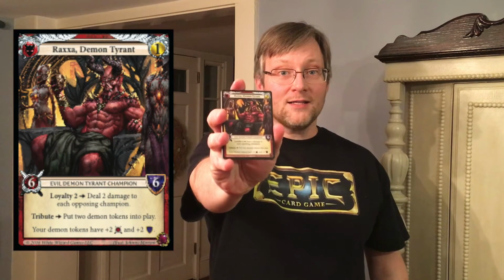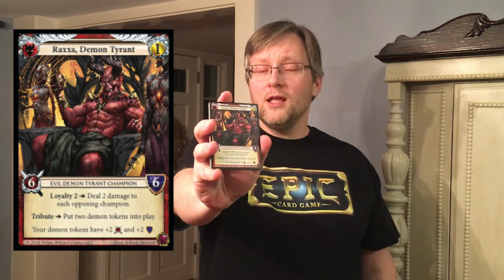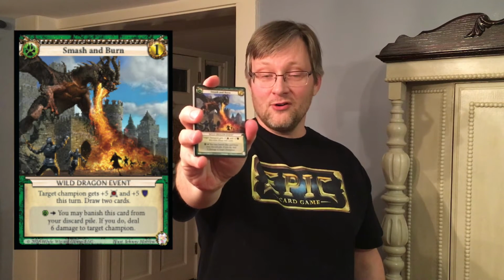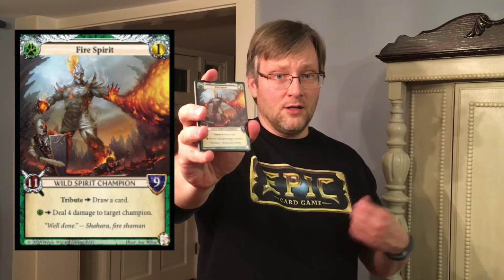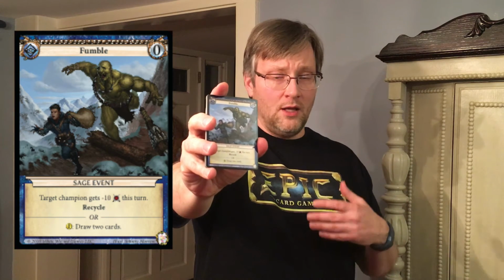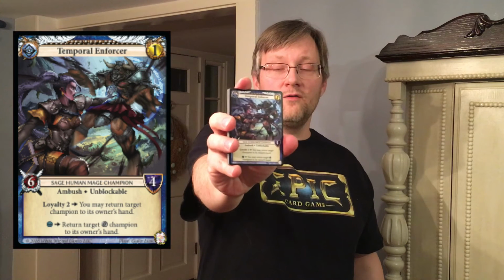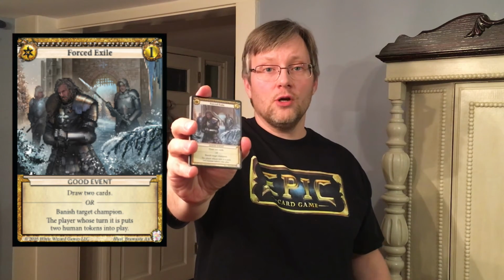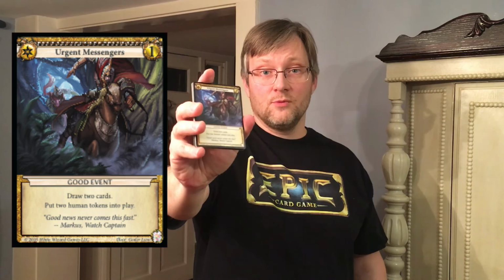Epic Tyrants: Raxxa's Revenge Pack Analysis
Like our Facebook page to get the latest updates on Epic!

Rob Dougherty, creator of the Epic Card Game, takes a look at Raxxa's Revenge, one of the game's four new expansion packs. This powerful mix of new champions and events could be the ticket to winning your next game of Epic... or maybe even the upcoming World Championship, featuring $100,000 in prizes!